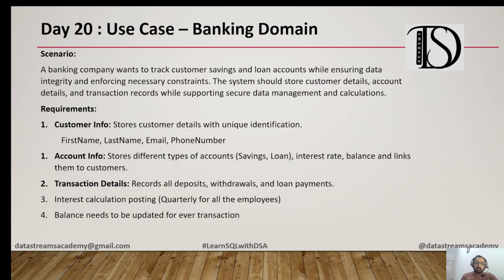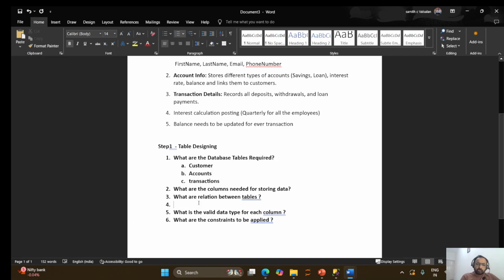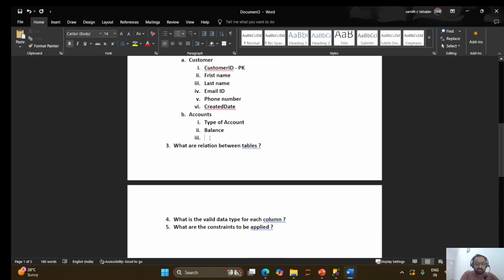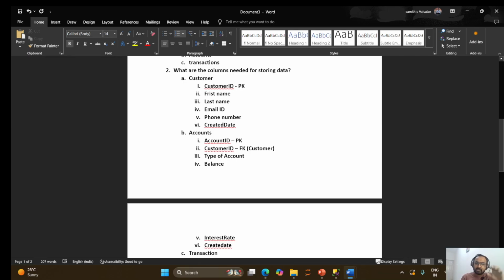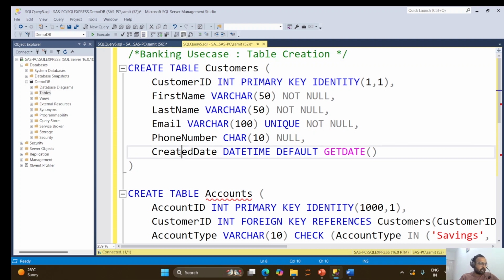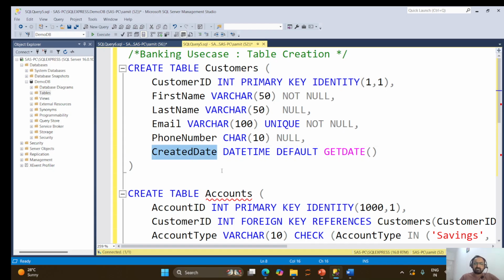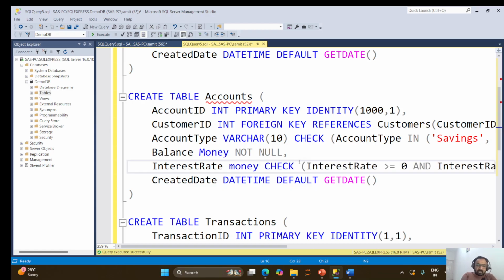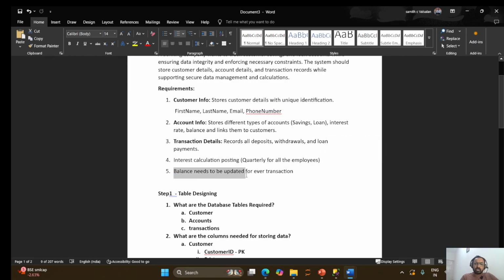Day 20: Applying SQL Knowledge – Use Case Implementation (Part 1)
🔍 After 19 days of learning SQL concepts, it's time to apply our knowledge to a real-world use case! In Part 1, we'll focus on Design Thinking and Table Design based on user requirements.

✅ What you'll learn:
✔️ Understanding the business requirement
✔️ Applying design thinking to structure data effectively
✔️ Creating optimized table schemas
✔️ Setting up constraints for data integrity

💡 This session is crucial for bridging theory with practical implementation!